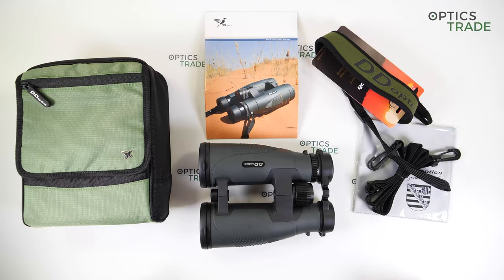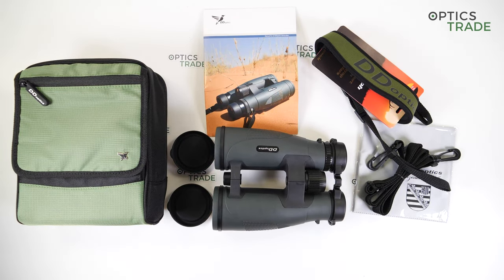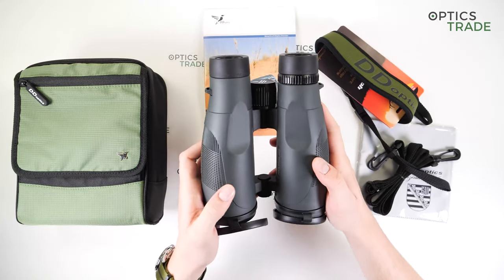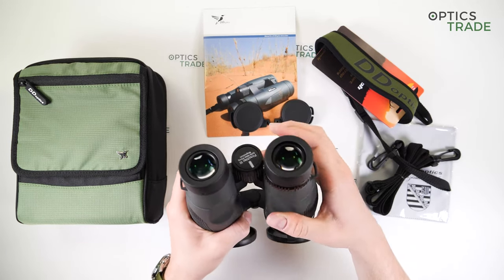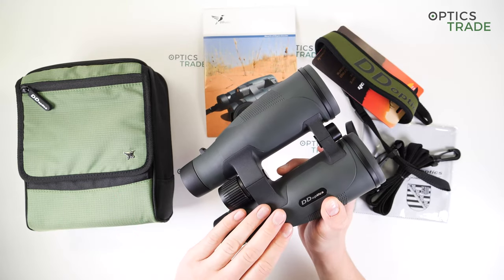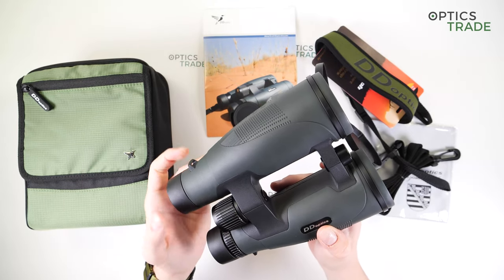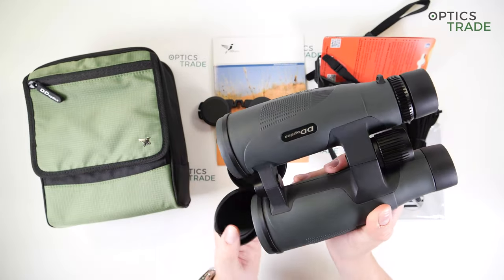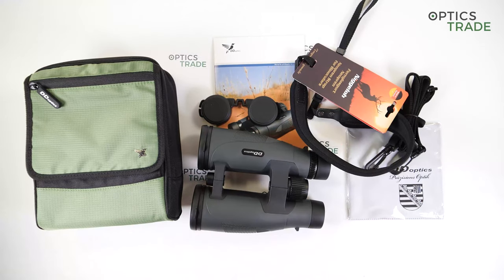DD Optics Pirschler 8x56 Gen III Binoculars Review | Optics Trade Reviews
0:00 Intro
0:20 About Company
0:48 General Information
3:58 Available Colors
4:11 Outer Apearance
4:30 Eyecups
4:51 Focusing
5:32 Features
6:17 Optical Characteristics
7:57 What's included in the Box?
9:29 Warranty & Price
9:47 Sweet & Sour